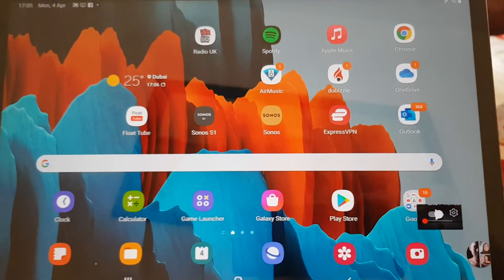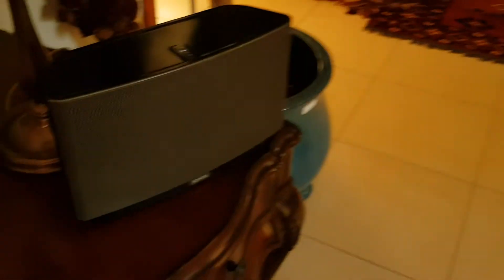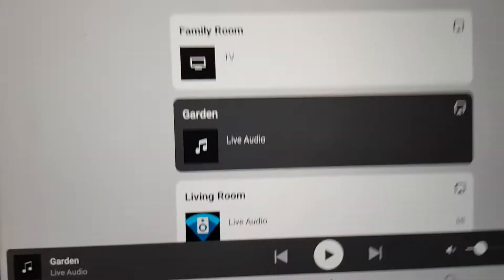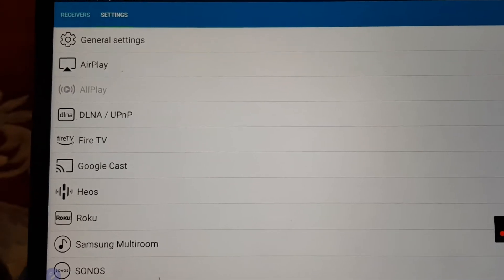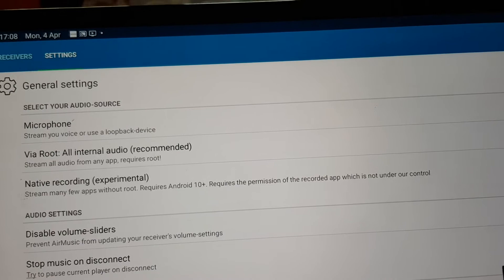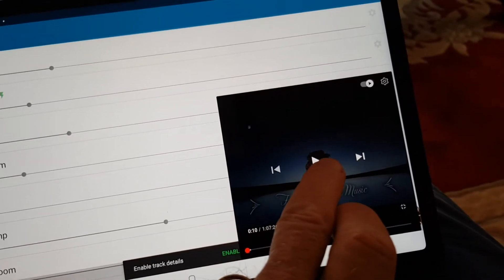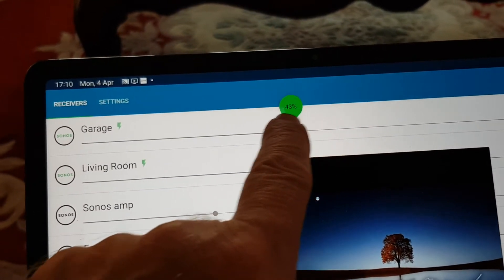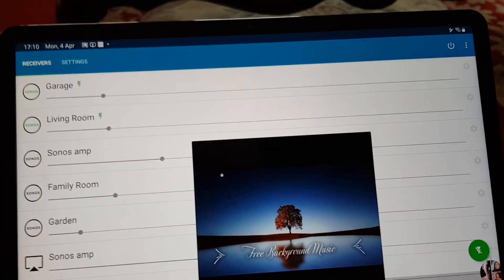Play Sonos S1 and S2 together in Sync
Use airmusic android app to play sonos S1 and sonos S2 together in synch.

Install the S1 app and S2 app and use different accounts to log on to the sonos app. eg S1 sonos account S2

set up the S1 and S2 speakers on the same wireless network.

install airmusic app. set setting to  native recording ( general settings / select audio source/ native recording.)

if you do not have android 10 use a rooted phone or use a usb sound loop back see my other video.

connect to speakers as shown